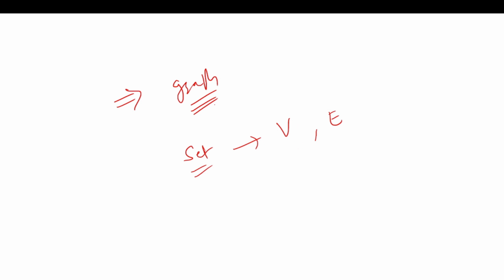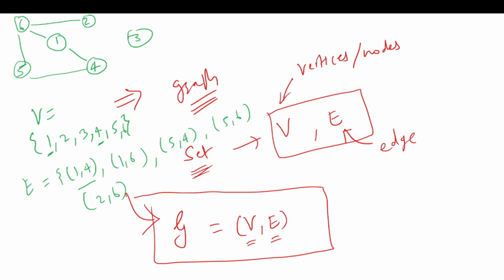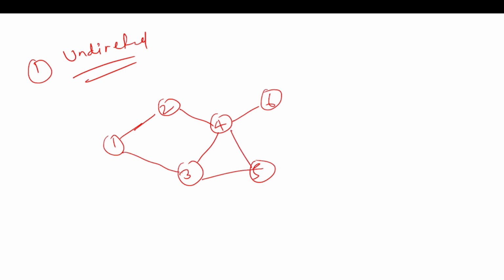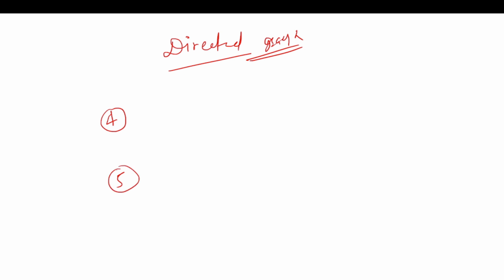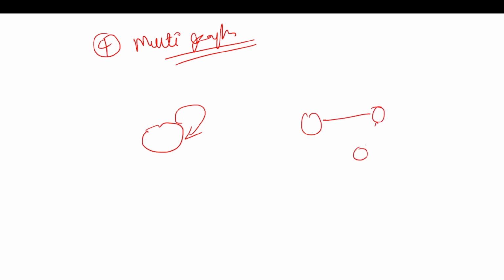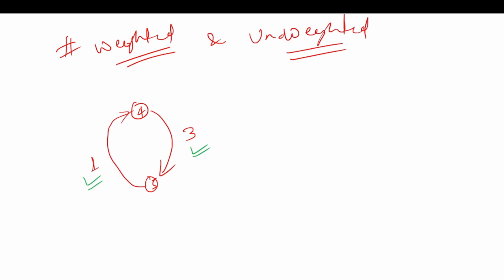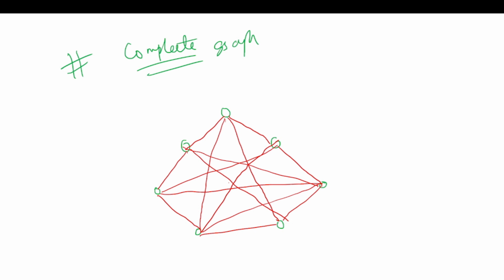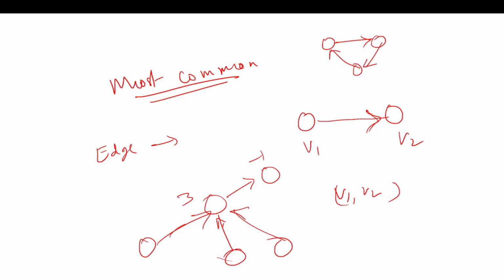Basics of Graph || Types of Graph || Graph Terminology || Representations of Graphs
Basics of Graph, Types of Graph and Graph Terminology